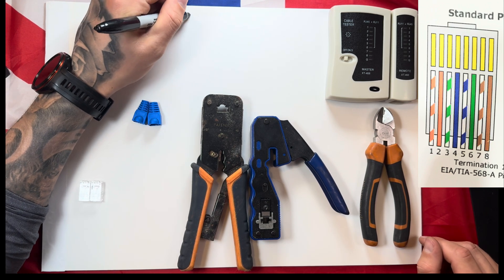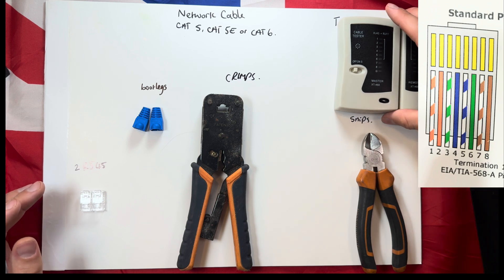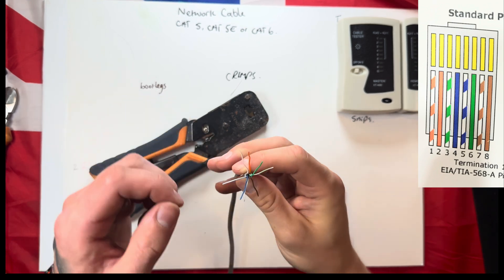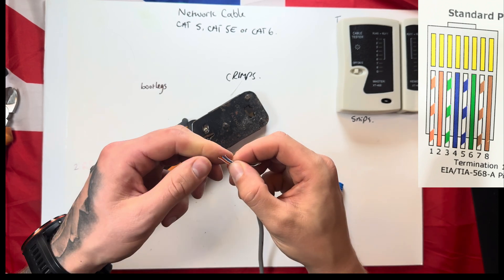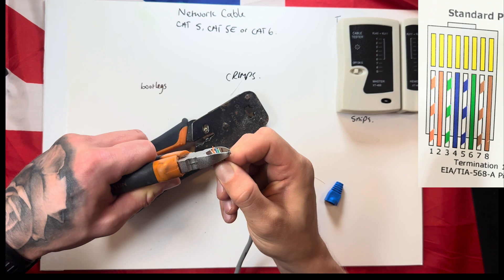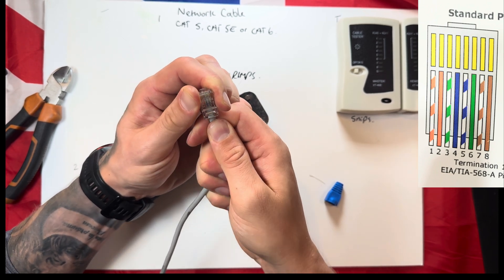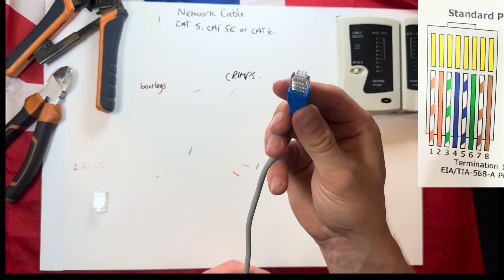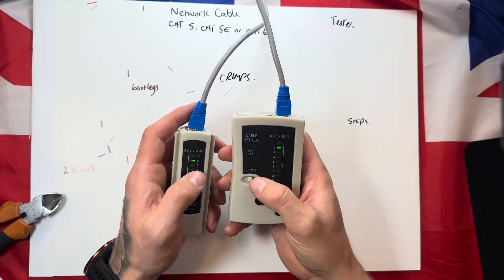Wire up Ethernet Plugs EASY GUIDE - CAT5, CAT5e, or CAT6 Cable (Step-by-Step + Tester Demo)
In this video, I’ll show you how to terminate a CAT5, CAT5e, or CAT6 Ethernet cable using RJ45 connectors — the process is exactly the same for all three. Whether you're wiring up your home network, setting up CCTV, or just doing a tidy job on a router connection, this step-by-step tutorial will guide you through:

✅ How to wire and align the cables correctly
✅ How to crimp the RJ45 connectors securely
✅ How to test your Ethernet cable to make sure it works

If you’ve never crimped a cable before — or if you’ve done it and aren’t sure you did it right — this video walks you through everything *clearly and confidently*.

💡 This method works for:
– CAT5
– CAT5e
– CAT6
– Straight-through patch cables
– Home CCTV setups
– Router-to-switch connections
– DIY smart home installations

📦 At the end of the video, I also mention the **Guardfather Security System**, my plug-and-play alarm kit designed for DIYers who want serious home protection without monthly fees. Check it out if you’re looking to protect your property with a smart, wireless system that *just works*.